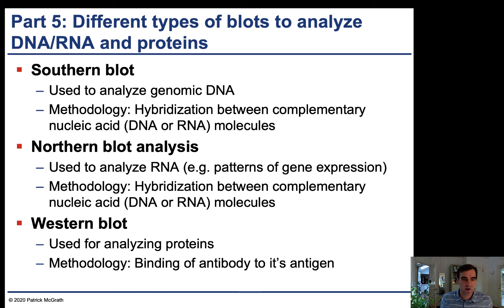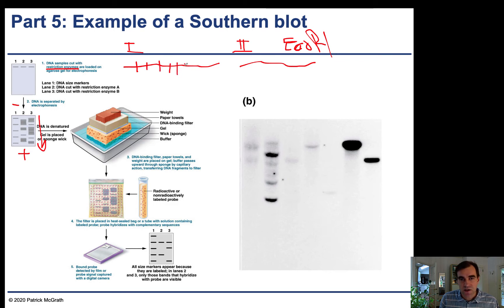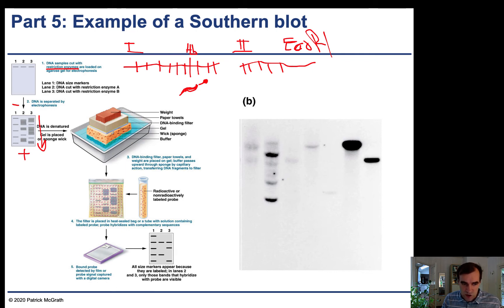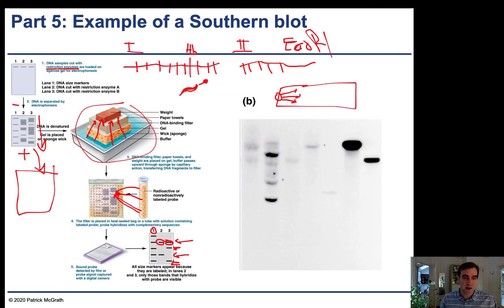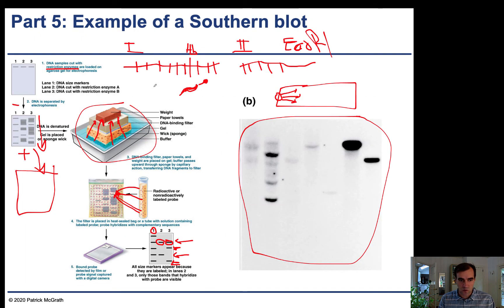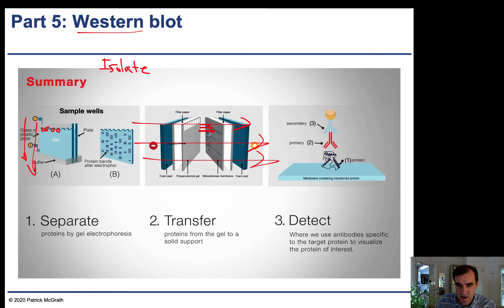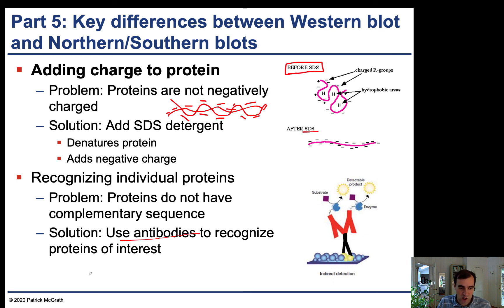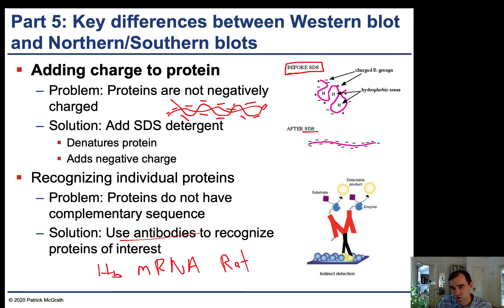Chapter20 - 5 - Blots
Table of Contents:

00:00 - Part 5: Different types of blots to analyze DNA/RNA and proteins
00:57 - Part 5: Example of a Southern blot
06:40 - Part 5: Key differences between a Northern and Southern blot
06:46 - Part 5: Example of a Southern blot
07:19 - Part 5: Key differences between a Northern and Southern blot
07:50 - Part 5: Example of a Southern blot
07:52 - Part 5: Key differences between a Northern and Southern blot
07:59 - Part 5: Example of a Southern blot
08:07 - Part 5: Key differences between a Northern and Southern blot
08:42 - Part 5: Western blot
08:43 - Part 5: Key differences between a Northern and Southern blot
08:46 - Part 5: Example of a Southern blot
08:47 - Part 5: Key differences between a Northern and Southern blot
08:48 - Part 5: Western blot
12:37 - Part 5: Key differences between a Northern and Southern blot
12:37 - Part 5: Example of a Southern blot
12:43 - Part 5: Key differences between a Northern and Southern blot
12:43 - Part 5: Western blot
13:21 - Part 5: Key differences between Western blot and Northern/Southern blots
15:48 - Part 6: DNA Sequencing
15:49 - Part 5: Key differences between Western blot and Northern/Southern blots